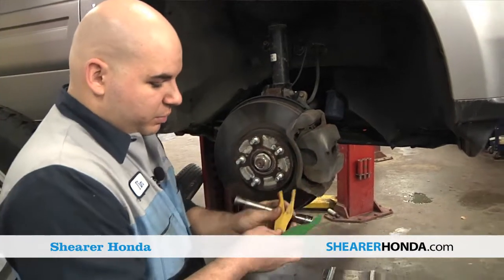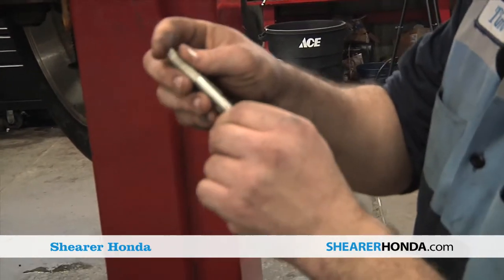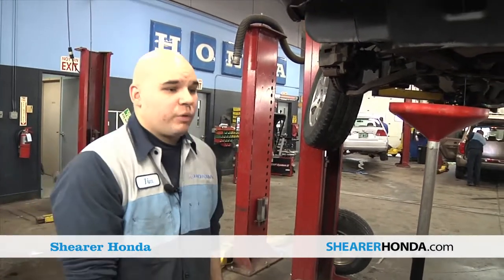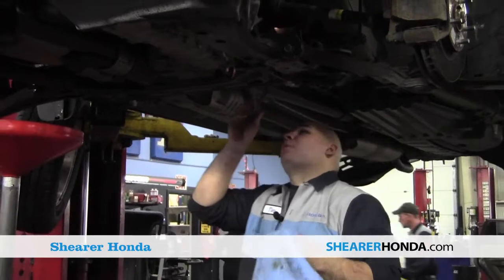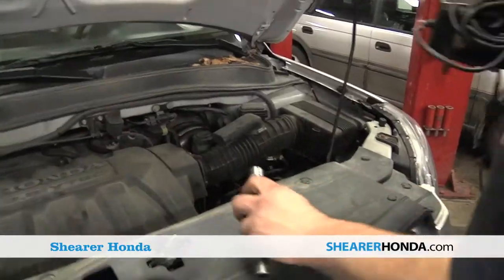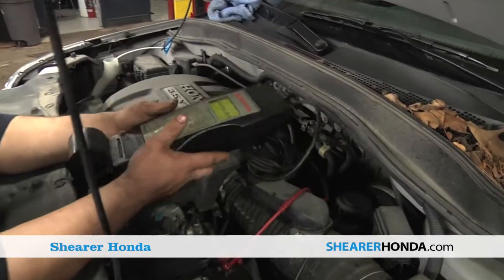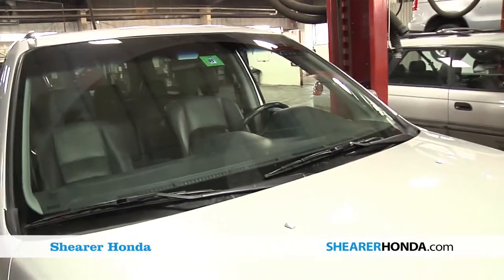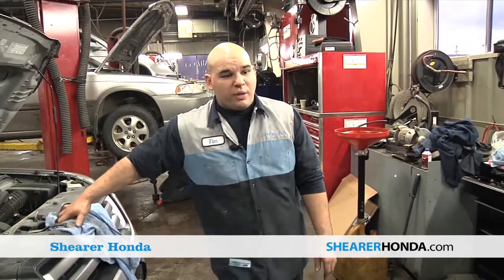21 Point Inspection - Plattsburgh, NY - Shearer Honda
Shearer Automotive began with Chevrolet which, was founded in 1929 by Carl Shearer, a former railroad man from Massachusetts.  Sometime after World War II, Carl's sons Jack and Bob (Bill's father) joined the business and ran it until 1987 when Bill Shearer left his real estate business and became the new owner of Shearer Chevrolet.

Since he took over the business, Bill has embarked on a steady, methodical expansion.  In 1992 he purchased the Honda franchise in Rutland, which now operates as Shearer Honda.  In 1995 he added the Pontiac, Oldsmobile and Cadillac franchises at 1030 Shelburne Road in South Burlington.  Ten years later, in 2005, he purchased the Buick and GMC franchises from the Fitzpatrick family and moved them to the 1030 Shelburne Road location.  In 2007 he built a brand new, state-of-the-art collision repair facility called Direct Autobody, in a bright shiny new building at the back of the Shearer Chevrolet lot.  Finally, his latest purchase on July 1, 2009 was the former Lewis Motors at 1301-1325 Shelburne Road, which added Acura, Audi and Volkswagen to the Shearer Family of Dealerships.